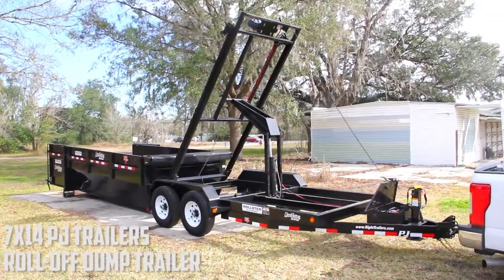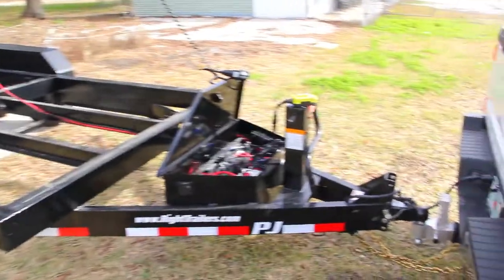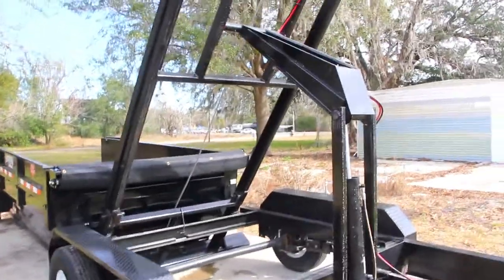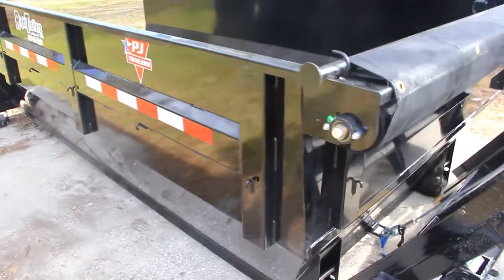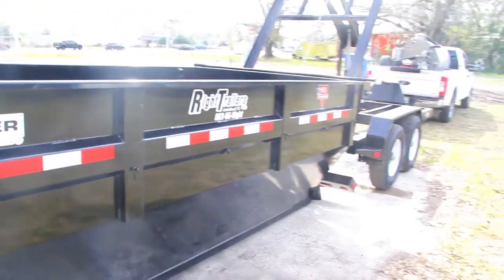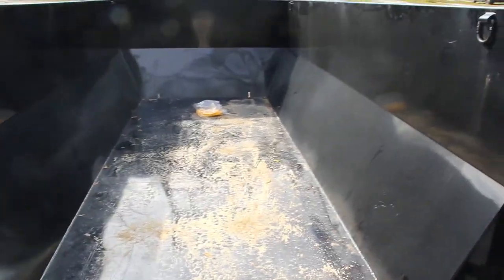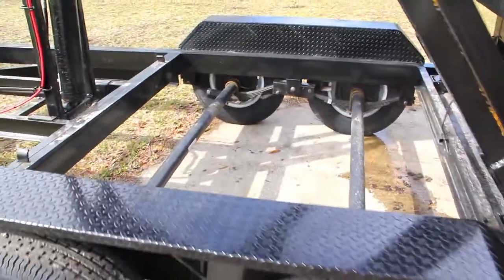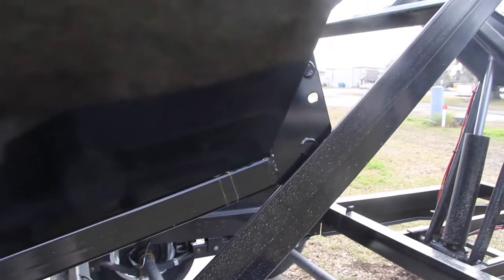7x14 PJ Trailers | Roll-Off Dump Trailer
Right Trailers
863-66-Right
7220 US Highway 98 North
Lakeland, FL

7x14 PJ Trailers Dump Trailer
Roll-Off Dump
Mounted 84' x 20' Heavy-Duty UV Resistant Tarp
13.26 cubic yard capacity (14 ft w/ 48" sides)
Heavy duty 10 gauge sides
12 gauge side reinforcement supports
Four (4) D-rings
Barn door gates
5x9" greasable rollers
16,000 lb. G.V.W.R.
Adjustable 2 5/16" Ball Bulldog Coupler
2 - Dexter E- Z lube Brake Axle (7,000 lb.)
6 Leaf Slipper Spring Suspension
16" White Spoke Wheels
235/80R16 Radial Tires (3,520 lb)
DOT Reflective Tape
Treadplate Steel Fenders
Lockable Toolbox (Houses Battery and Pump)
Barn Door Gates
4 - D-Rings (Welded inside the Box)
Scissor Lift
10ga. Steel Bed
83" Wide Bed
10ga. Steel Sides
48" High Sides
DOT Approved Flushmount Lifetime LED Lights
Wire Harness w/ 7-Way RV Plug
Sand Blasted, Acid Washed, Powder Coated
Power Volt Group 27 Batteries
5 year Dexter Axle Warranty
18.5 Talon Super Winch